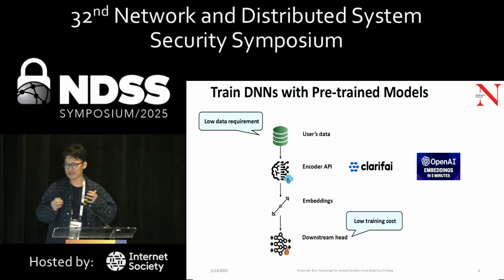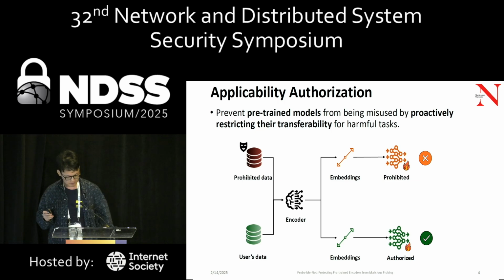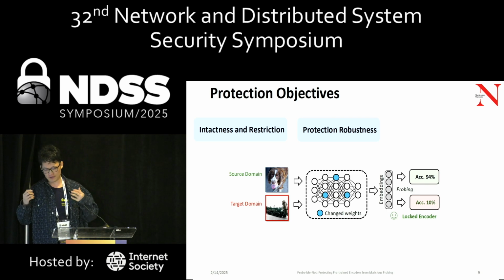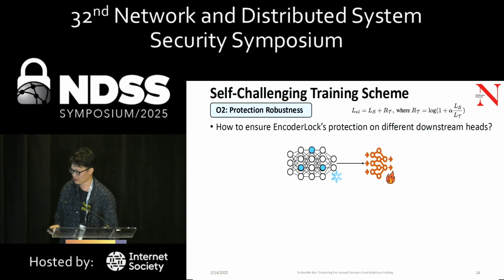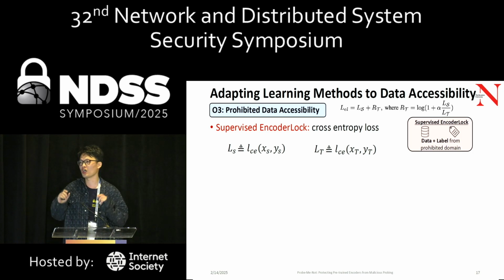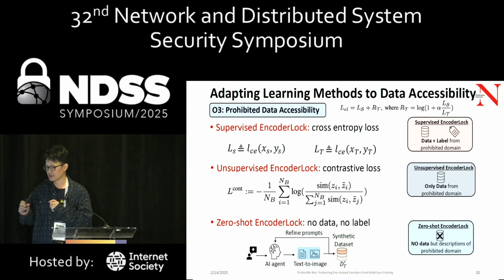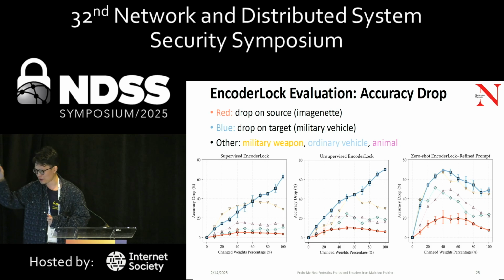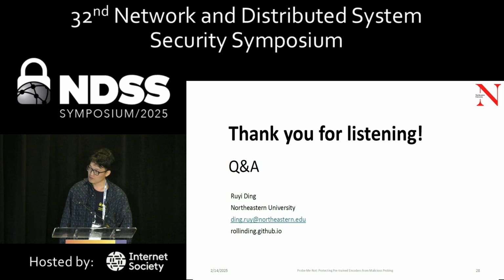NDSS 2025 - Probe-Me-Not: Protecting Pre-trained Encoders from Malicious Probing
SESSION
Session 7D: ML Security

PAPER
Probe-Me-Not: Protecting Pre-trained Encoders from Malicious Probing

Adapting pre-trained deep learning models to customized tasks has become a popular choice for developers to cope with limited computational resources and data volume. More specifically, probing--training a classifier on a pre-trained encoder--has been widely adopted in transfer learning, which helps to prevent overfitting and catastrophic forgetting. However, such generalizability of pre-trained encoders raises concerns about the potential misuse of probing for harmful applications, such as discriminatory speculation and warfare applications. In this work, we introduce EncoderLock, a novel applicability authorization method designed to protect pre-trained encoders from malicious probing, i.e., yielding poor performance on specified prohibited domains while maintaining their utility in authorized ones. Achieving this balance is challenging because of the opposite optimization objectives and the variety of downstream heads that adversaries can utilize adaptively. To address these challenges, EncoderLock employs two techniques: domain-aware weight selection and updating to restrict applications on prohibited domains/tasks, and self-challenging training scheme that iteratively strengthens resistance against any potential downstream classifiers that adversaries may apply. Moreover, recognizing the potential lack of data from prohibited domains in practical scenarios, we introduce three EncoderLock variants with different levels of data accessibility: supervised (prohibited domain data with labels), unsupervised (prohibited domain data without labels), and zero-shot (no data or labels available). Extensive experiments across fifteen domains and three model architectures demonstrate EncoderLock's effectiveness over baseline methods using non-transferable learning. Additionally, we verify EncoderLock's effectiveness and practicality with a real-world pre-trained Vision Transformer (ViT) encoder from Facebook. These results underscore the valuable contributions EncoderLock brings to the development of responsible AI.

AUTHORS
Ruyi Ding (Northeastern University), Tong Zhou (Northeastern University), Lili Su (Northeastern University), Aidong Adam Ding (Northeastern University), Xiaolin Xu (Northeastern University), Yunsi Fei (Northeastern University)